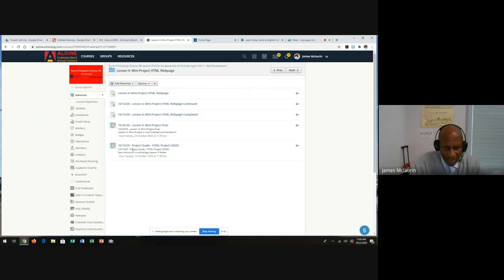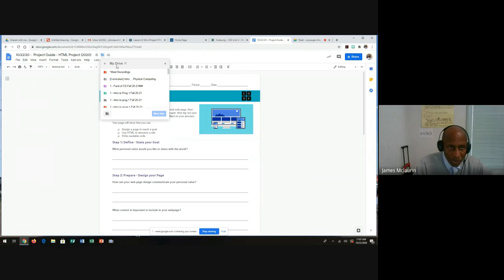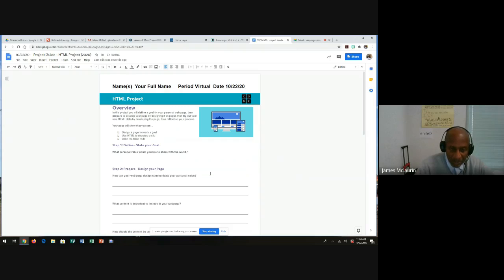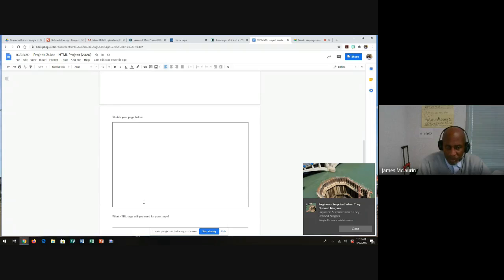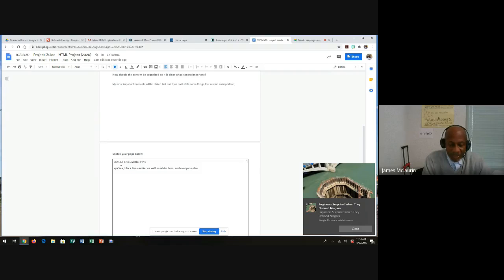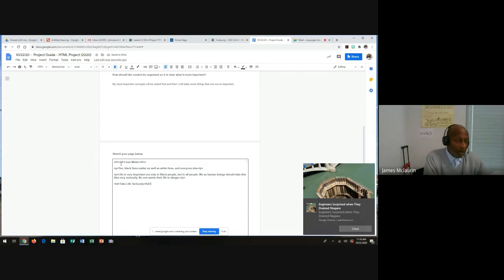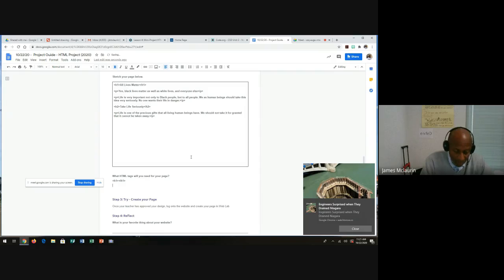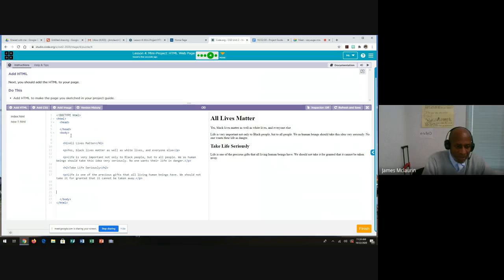10 22 20 Lesson 4 Mini Project Revisited Major Grade